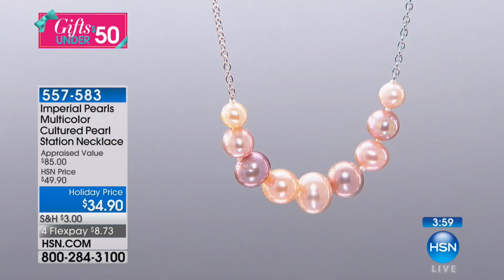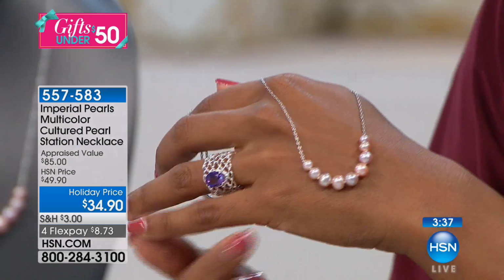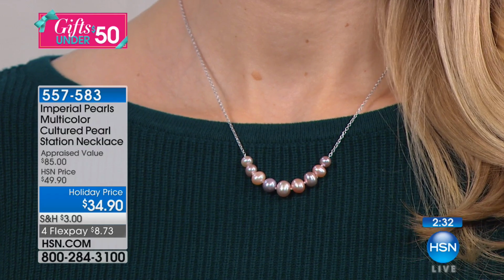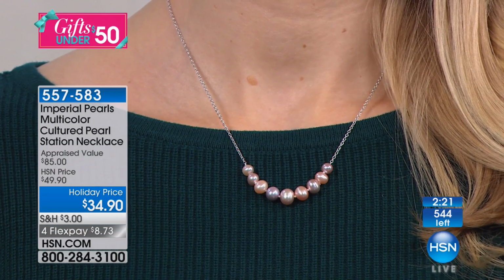Imperial Pearls Multicolor Cultured Pearl Necklace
Imperial Pearls 57mm Multicolor Cultured Freshwater Pearl Sterling Silver Graduated Station Necklace
Some necklaces just love to please. Our freshwater pearl necklace, for example, can't help but...